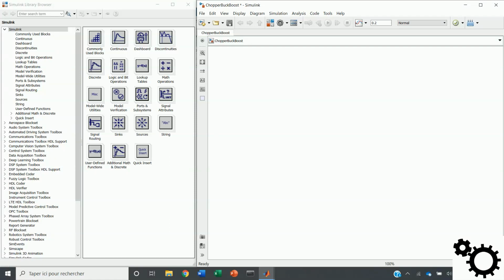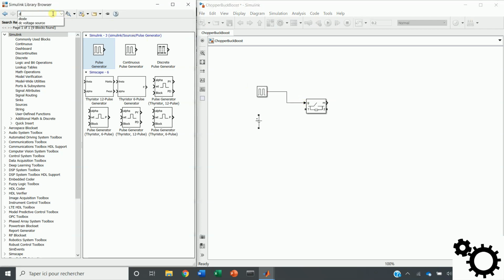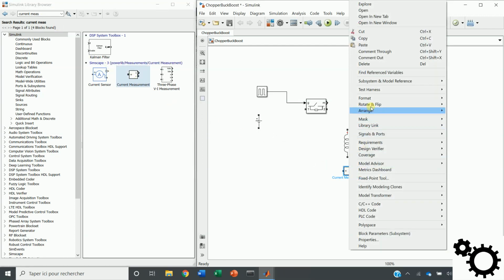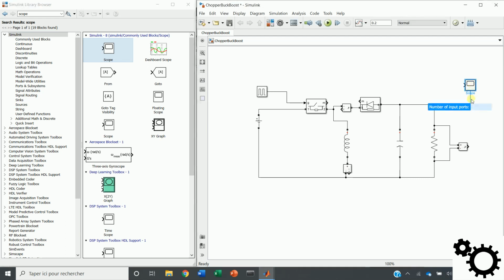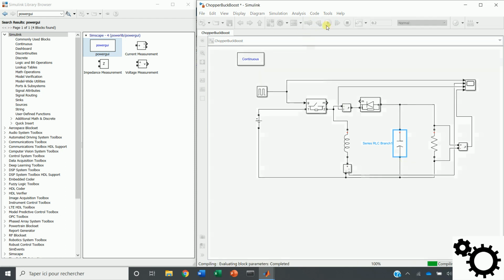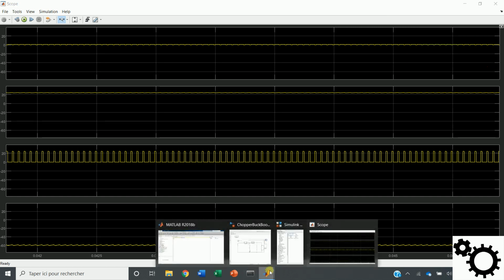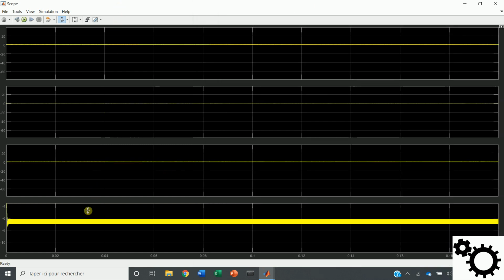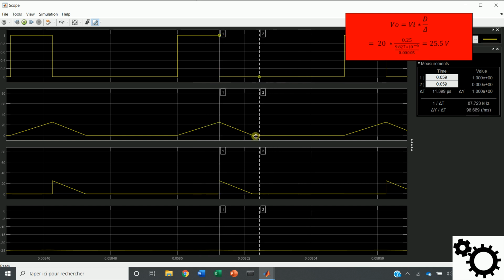Simulink - Buck-Boost converter